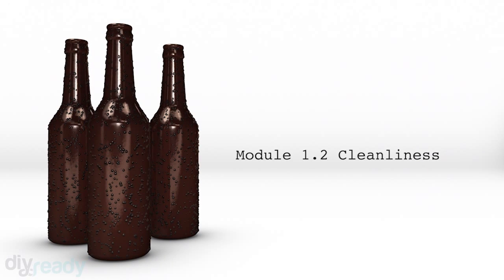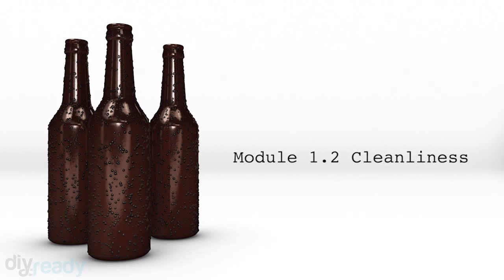DIY Ready - How to Brew Beer Part 2 - Cleanliness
Why is cleanliness so important in home brewing? Check out this video on sanitizing your gear.

We're constantly updating this channel with all kinds of DIY projects, recipes and craft tutorials. Something for everybody!